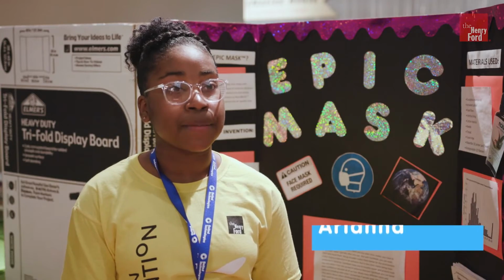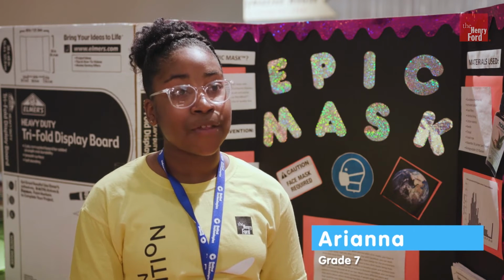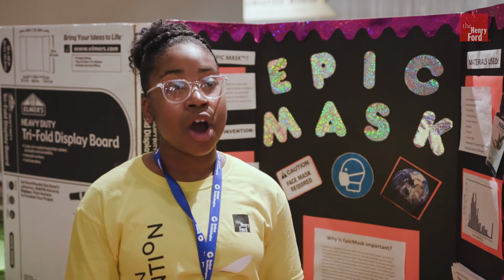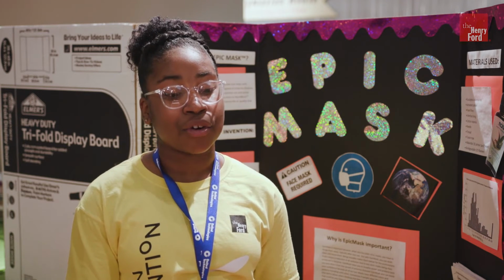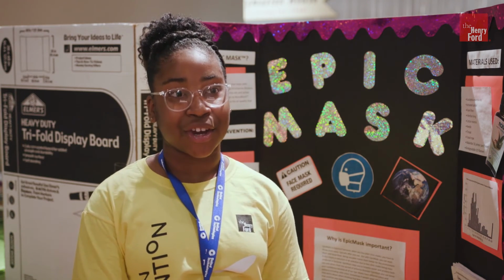Invention Convention Worldwide Impact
Invention Convention Worldwide teaches students problem-identification, problem-solving, entrepreneurship and creativity skills and builds confidence in invention, innovation and entrepreneurship. Students learn to solve problems through hands-on, real-world, project-based learning.